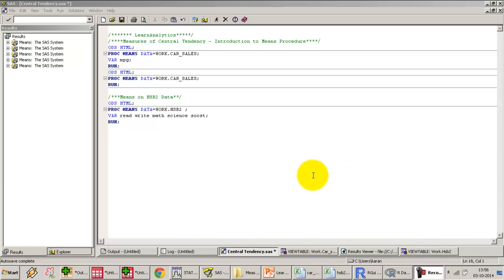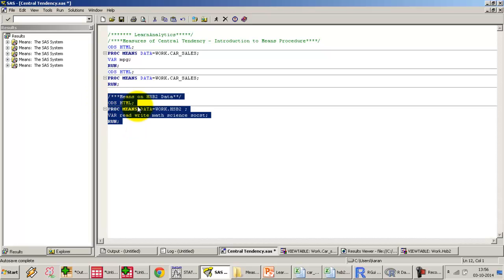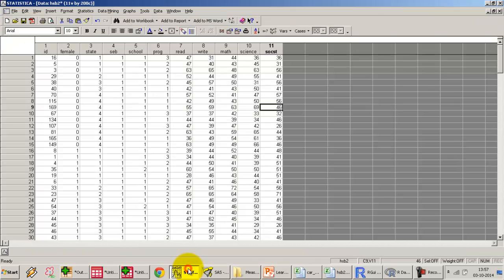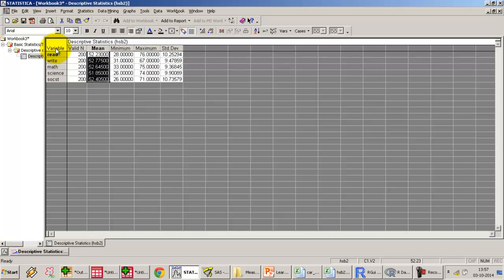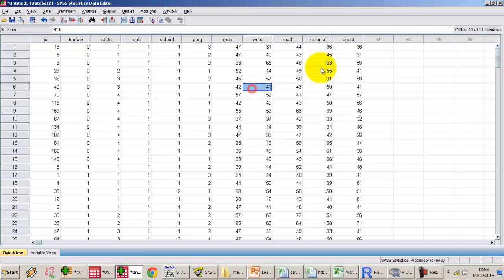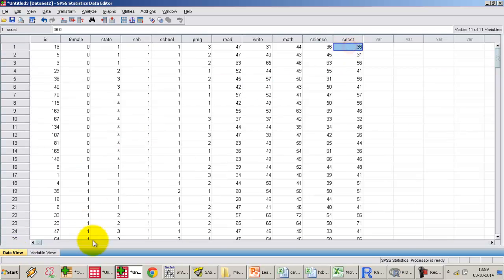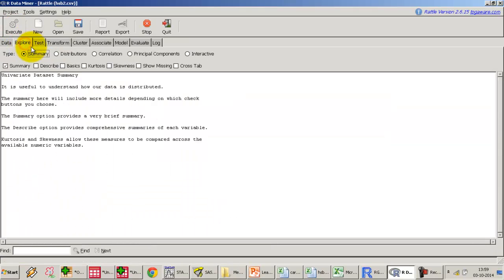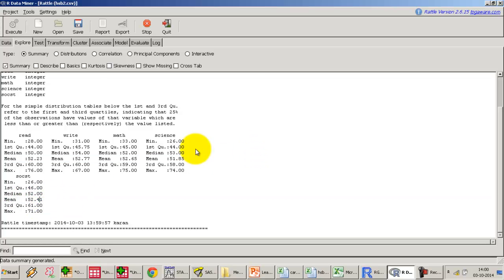Exercise Means on HSB2 Dataset